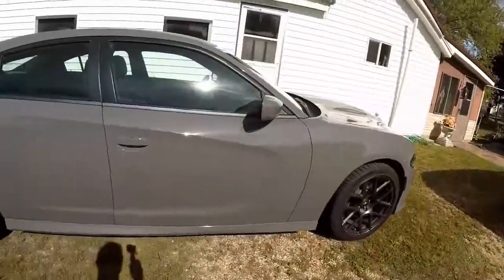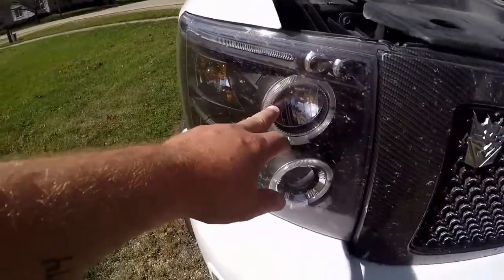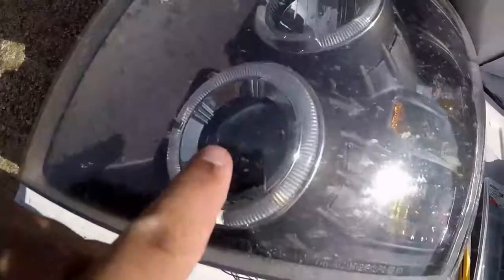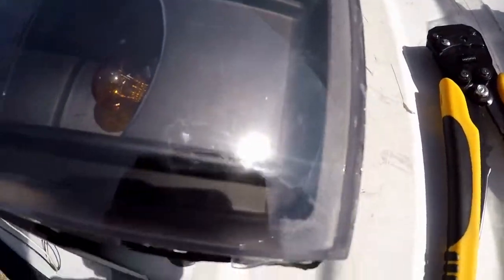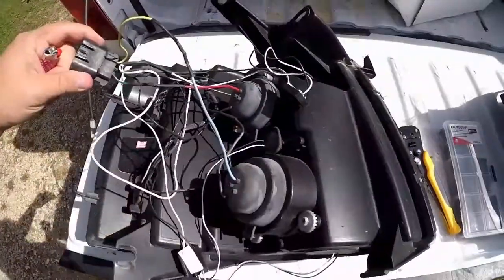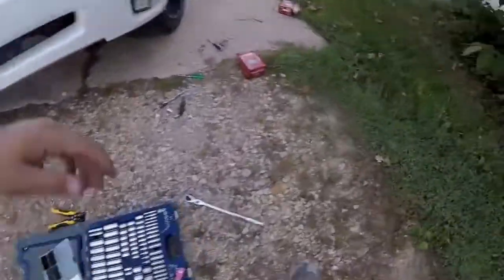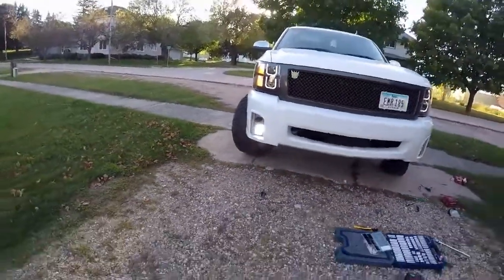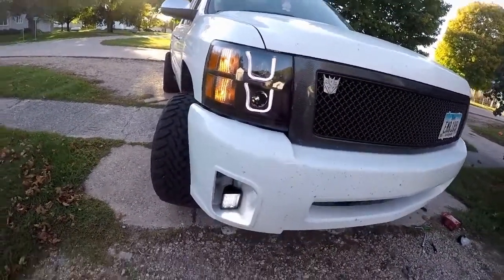Headlights and Fog lights installed! 2012 Chevy Silverado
New headlights, fog lights and bulbs installed for the Silverado!